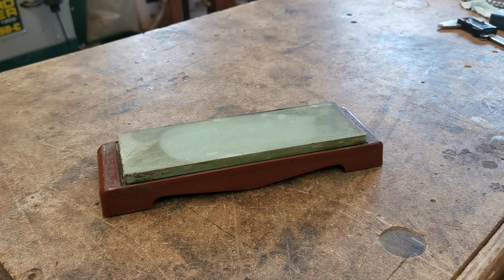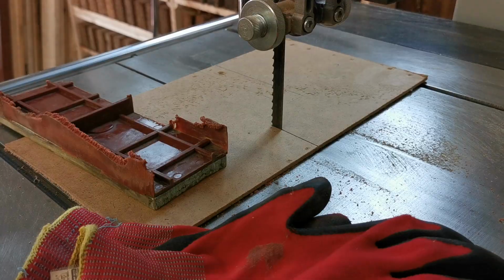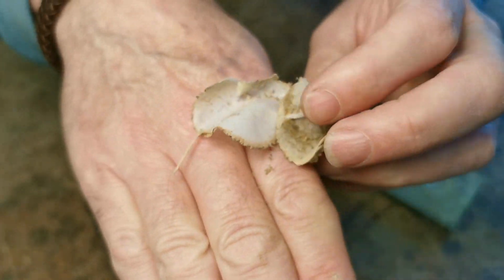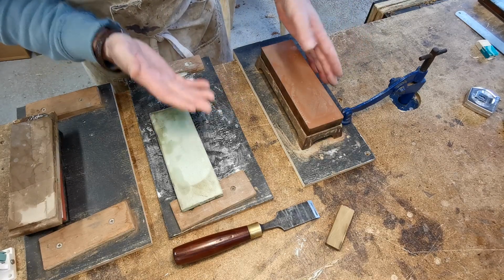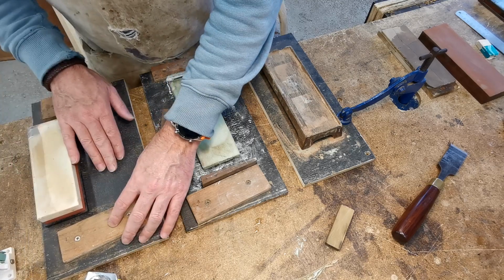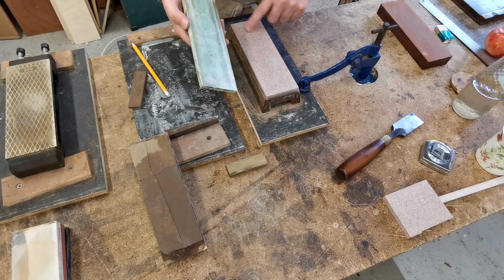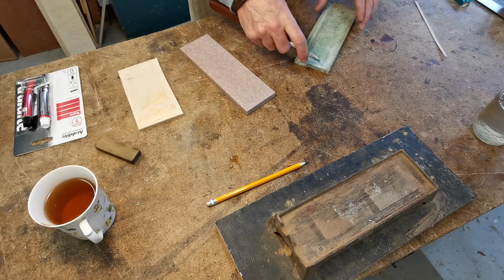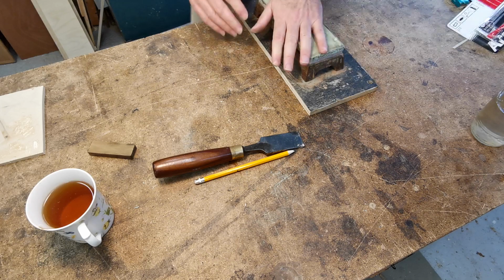[no28] Waterstones: Everything you need to know. Part 1.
Sharpening is one of this things you just have to do. But when a stone isn't secure on its base, you can't keep putting it off the inevitable.
Today, I've removed the plastic base from my 10,000 grit Japanese waterstone. Not a cheap stone at around £55.00 five or six years ago. Its been used a lot and as it wears down it gets thinner. Thats when the stability issue can start.

Below is a link to my linktree where you can go to my;
and my 'Buy me a Coffee' where you can support me during these tough times and my ambition of a successful YouTube channel, by sharing knowledge I've gained over 40 years of woodworking.

Jamie